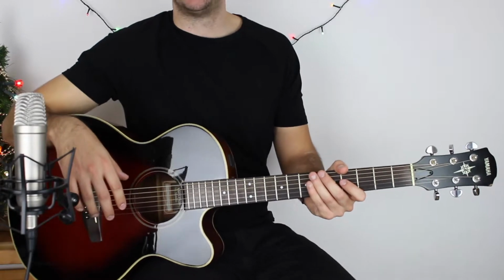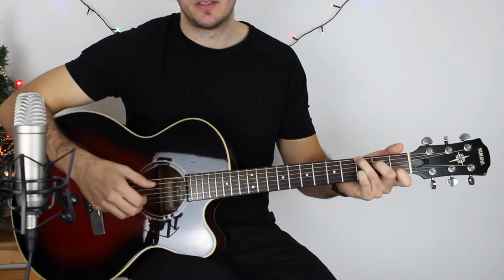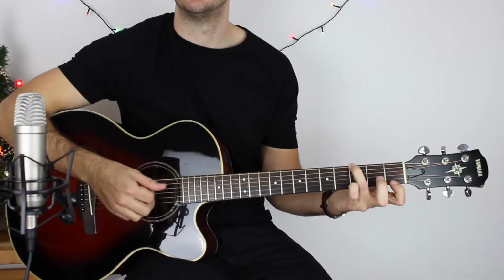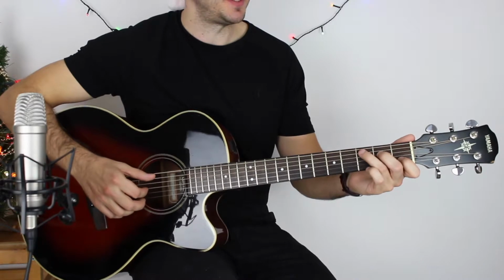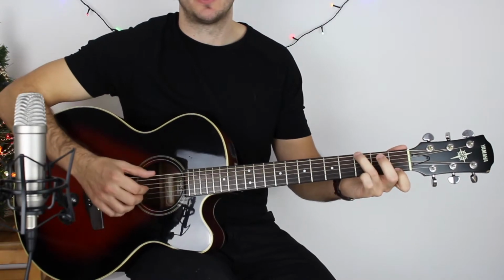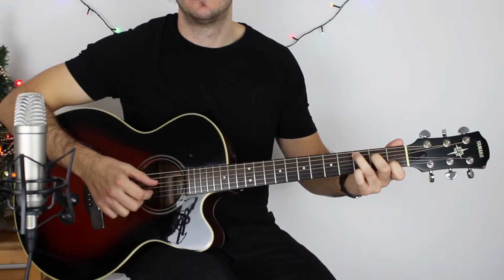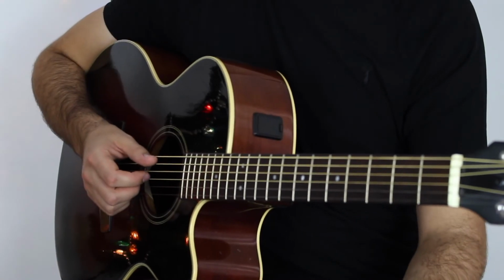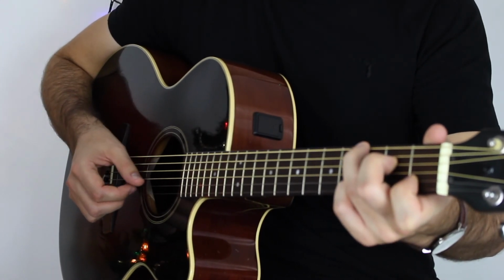Here Comes Santa Claus Lesson 1 (Verse)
Fingerstyle arrangement guitar lesson of Here Comes Santa Claus.